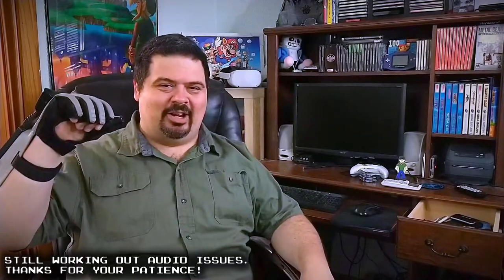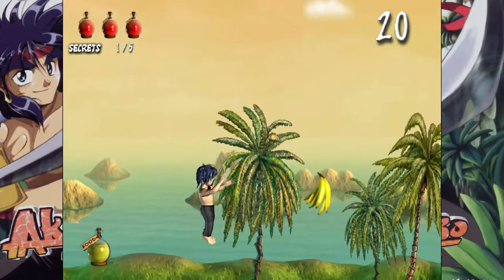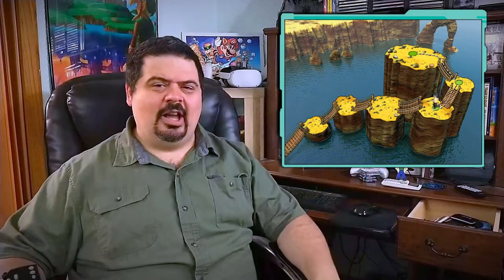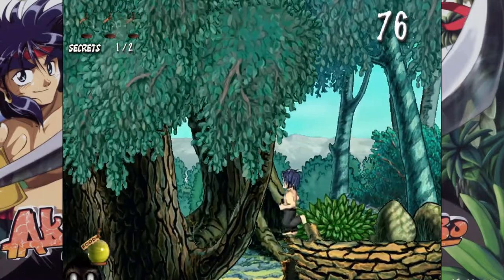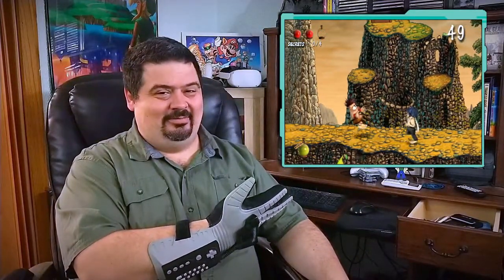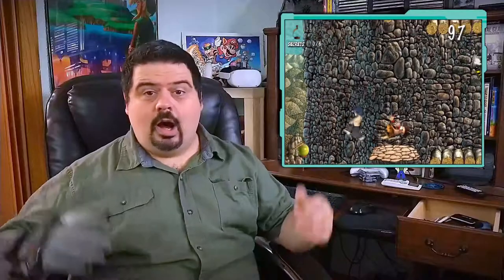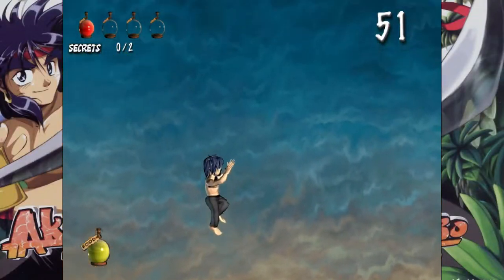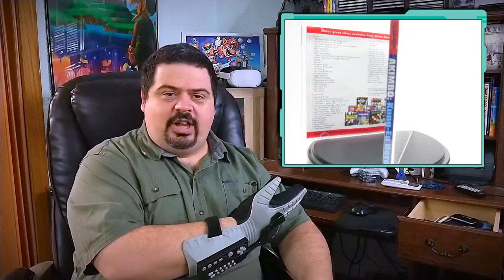Akimbo: Kung Fu Hero (Windows PC) - Retro Game Showcase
Turtle Island is under siege from the dreaded dragon Fang. Is Akimbo up to the task of defeating him? Find out in today's game, Akimbo: Kung Fu Hero for Windows PC.

Music Credits